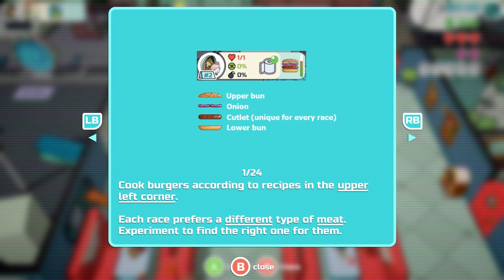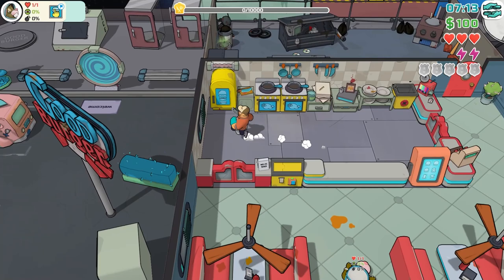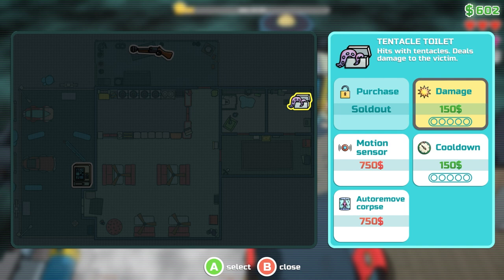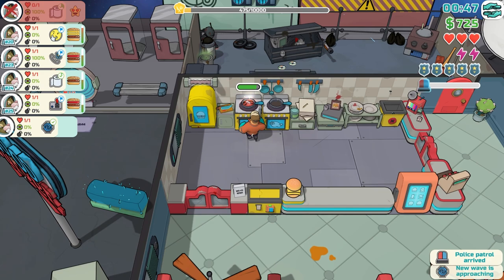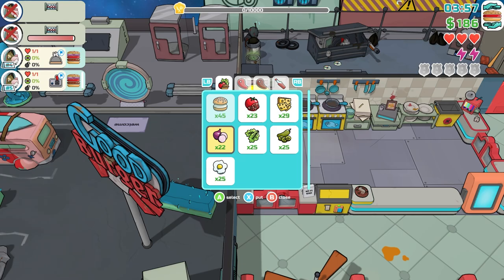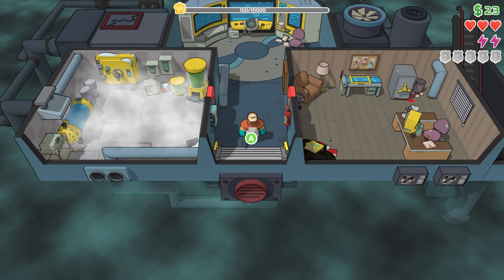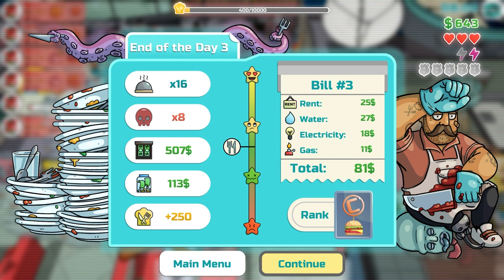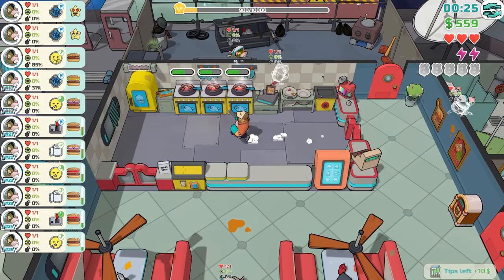Let's Check Out: The Godlike Burger Demo!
Godlike Burger puts you in the shoes of a crazy chef who makes the best burgers in the universe. Secret ingredient? The customers themselves! Run the restaurant, cook delicious burgers and kill lots of aliens. But be careful – leave no witnesses uncooked!